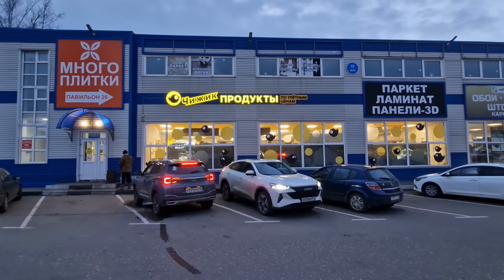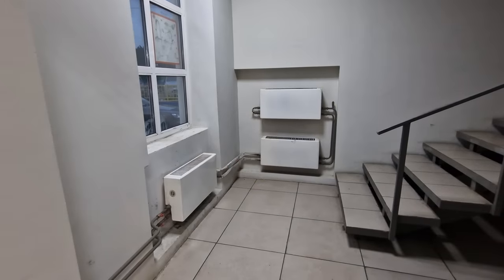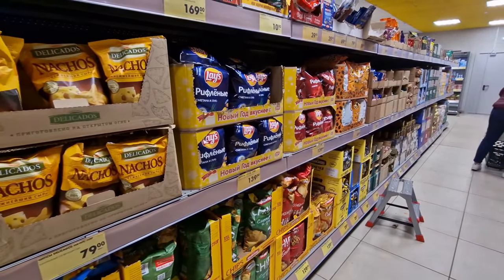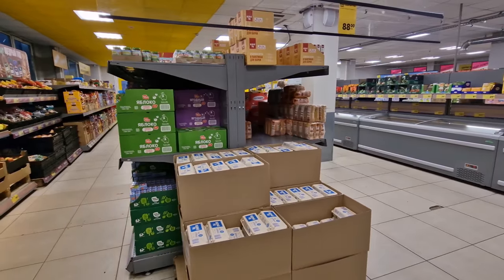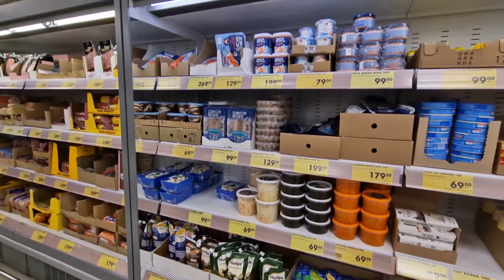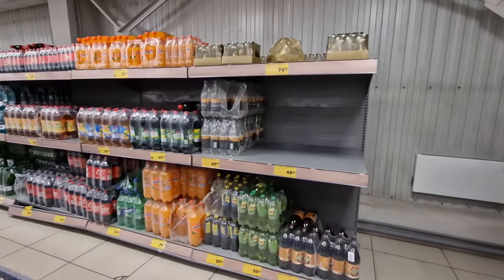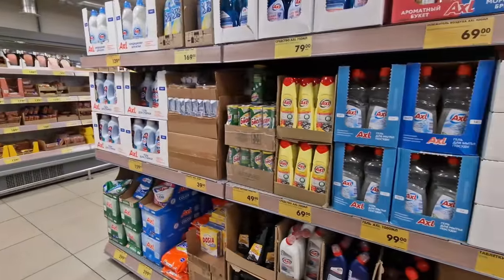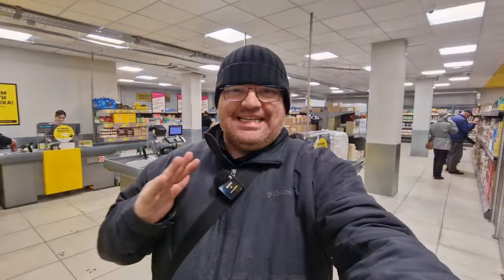Russian Typical (Deep Discount) Supermarket: Chizhik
What does a typical Russian supermarket look like inside? Join me as I take a tour inside Chizhik, one of the most popular Hard Discount Supermarkets in Russia. Discover what a Very Typical Russian Supermarket looks like.

⌚ Time of Filming: 6.00 pm (18.00 pm) 10th November 2023.

All the things I use to create my YouTube Videos:

DJI Pocket 3 Creator Combo
DJI Wireless 2 Microphone
Rode Lavalier GO Microphone
Anker Power Bank